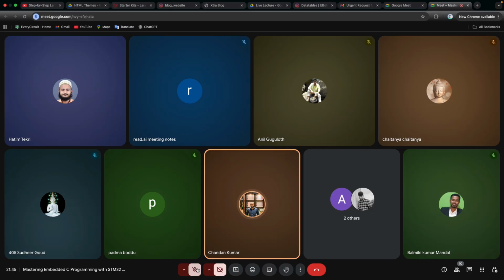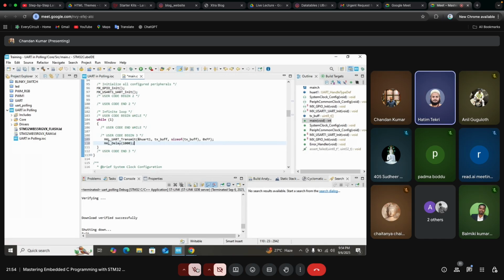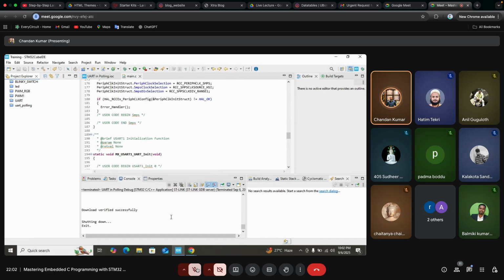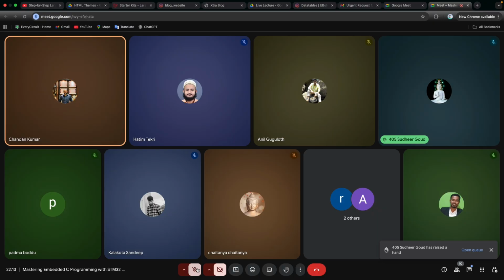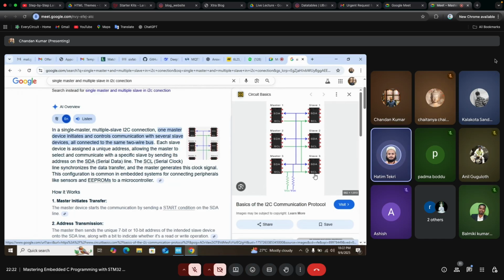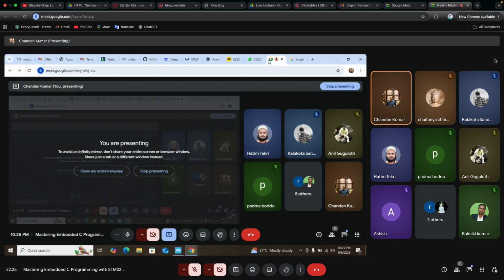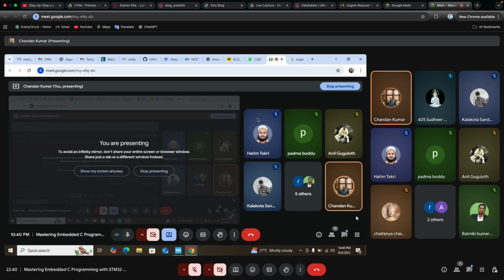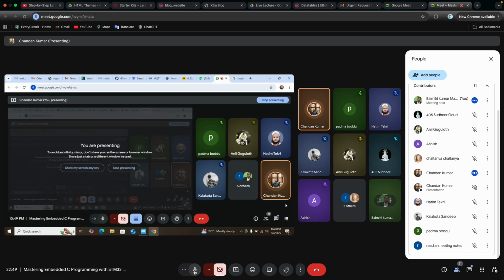BareMetal STM32 Lecture 06: UART Polling and I2C on STM32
Welcome to Lecture 06 of our STM32 series! In this video, we dive deep into two essential communication protocols: UART (Universal Asynchronous Receiver/Transmitter) and I2C (Inter-Integrated Circuit). You'll learn the fundamentals of each, focusing on practical implementation with the STM32 microcontroller. We'll explore how to use the UART peripheral in polling mode for simple and reliable data transmission and reception. Then, we'll shift to the I2C protocol, explaining its master-slave architecture and how to get it working on your STM32 board to communicate with various sensors and devices. This lecture is packed with code examples and hands-on demonstrations to solidify your understanding of these crucial concepts in embedded systems programming. Get ready to take your STM32 skills to the next level!

Timestamps:
00:00 - Introduction to UART and I2C
00:00 - UART Polling Explained
00:00 - Practical UART Code Example
00:00 - Introduction to I2C Protocol
00:00 - Implementing I2C on STM32
00:00 - Q&A and Next Steps